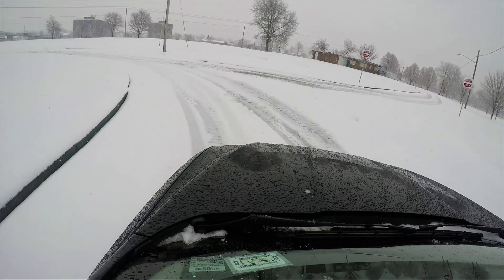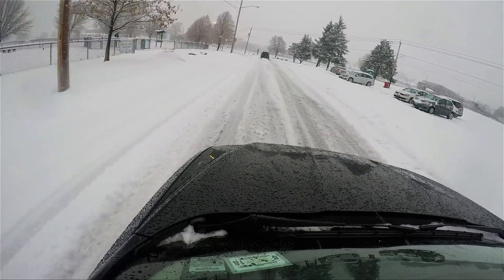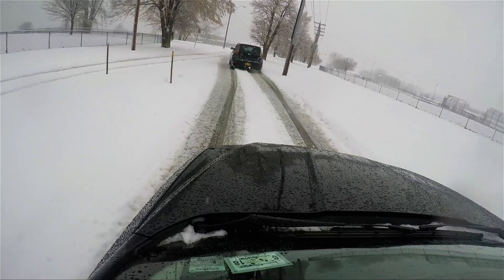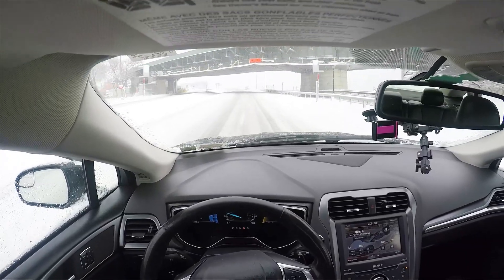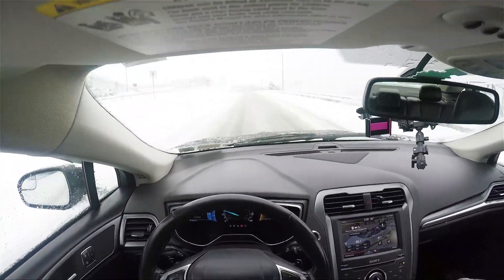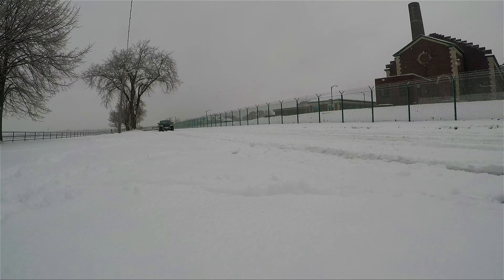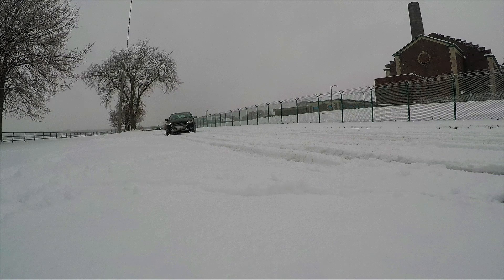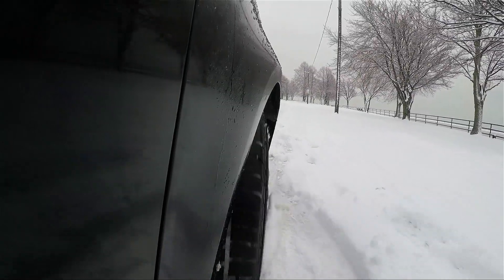Do you need snow tires? Good Year All season weather ready review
Ladies, and gentlemen, happy holidays, in this video i talk about snow vs all season tires, and if you can get by just with all season tires.
I tested the Good year Assurance weather ready all season tires